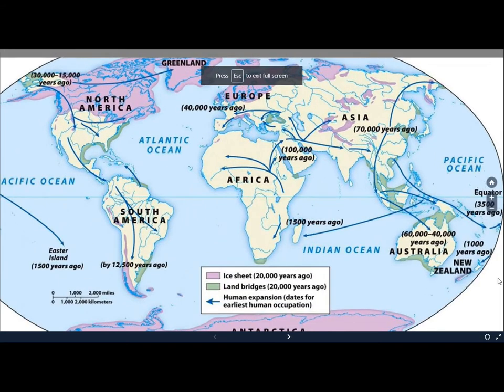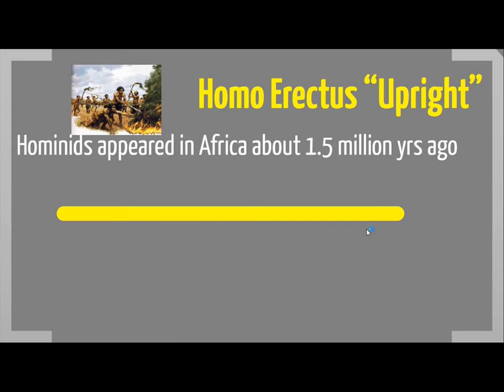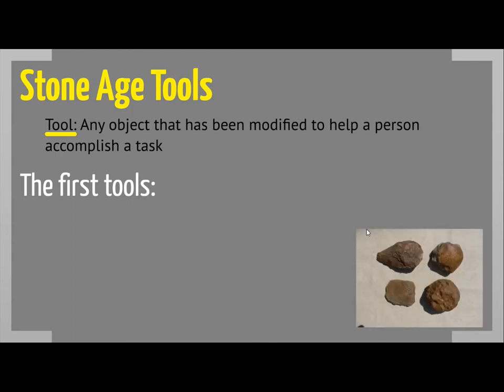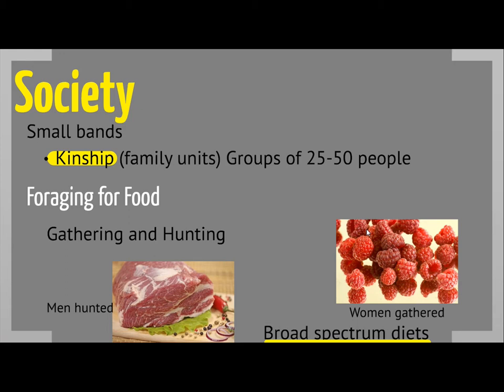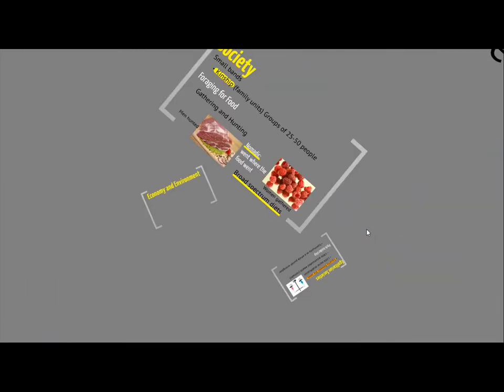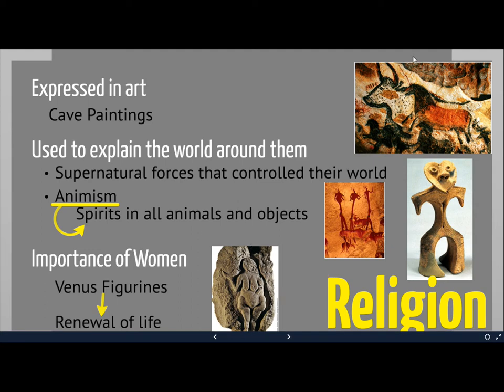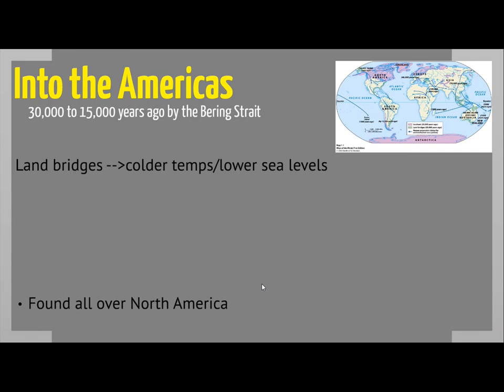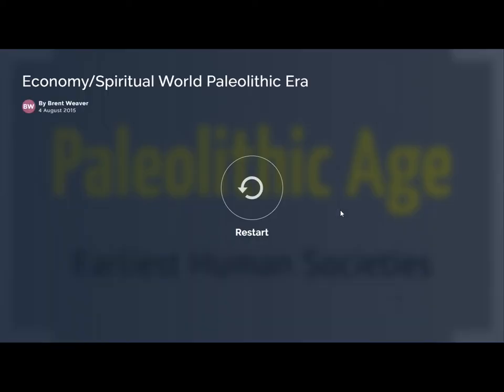Paleolithic Era Wee 5 Video - Review Week